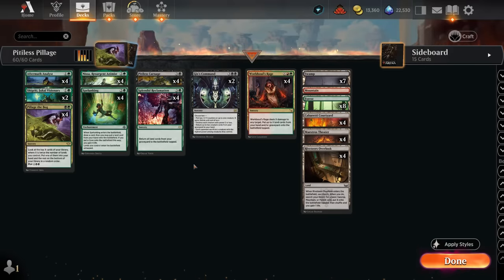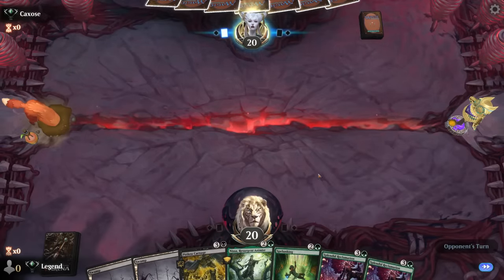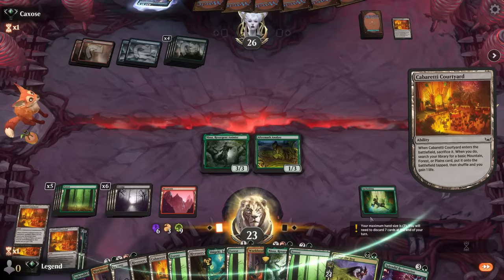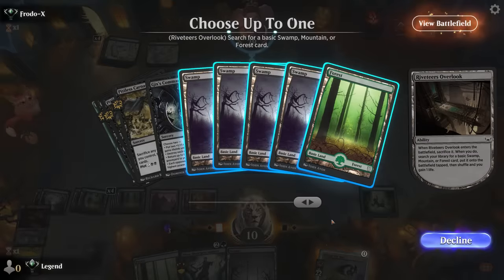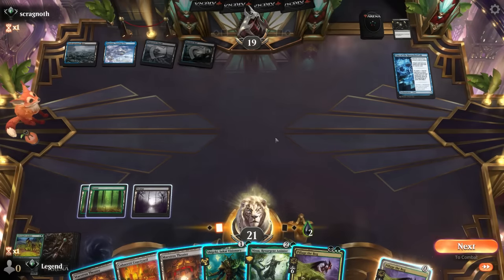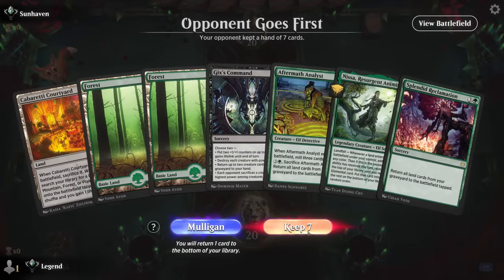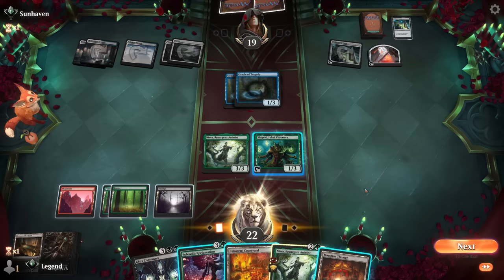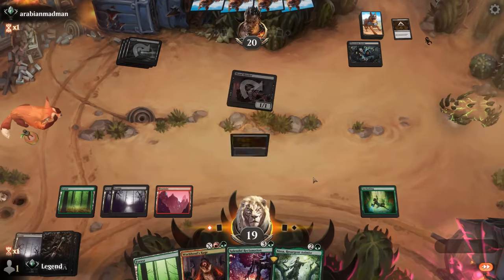The best deck from the Pro Tour.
Magic: The Gathering Arena deck tech & gameplay with a black/red/green or Jund combo deck, featuring Splendid Reclamation, Pitiless Carnage and Pillage the Bog from Outlaws of Thunder Junction in Standard.

00:00 - Deck Tech
04:30 - Match 1
10:00 - Match 2
15:20 - Match 3
17:35 - Match 4
26:33 - Match 5
32:43 - Match 6